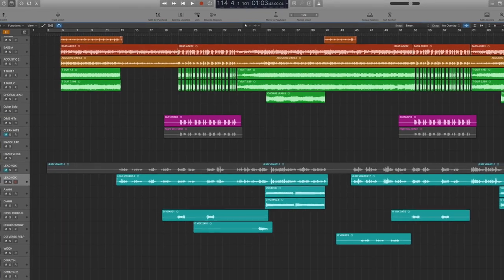Writing And Recording On A Budget - Monday Muse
This Monday Simon investigates how to go about writing and recording music on a budget.